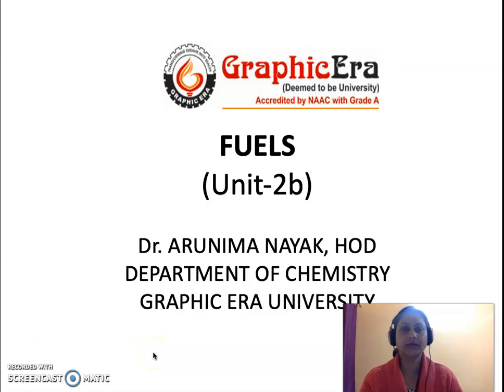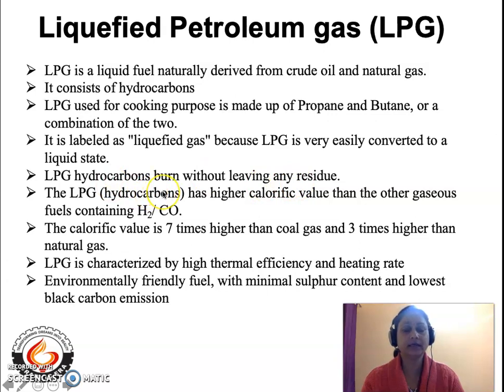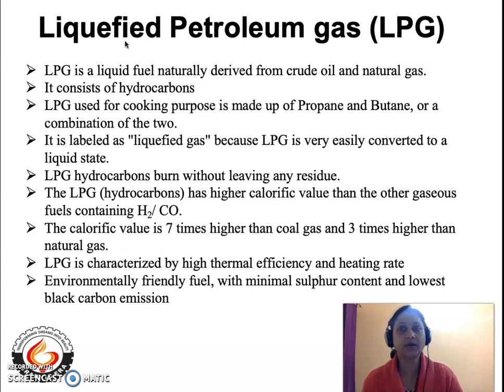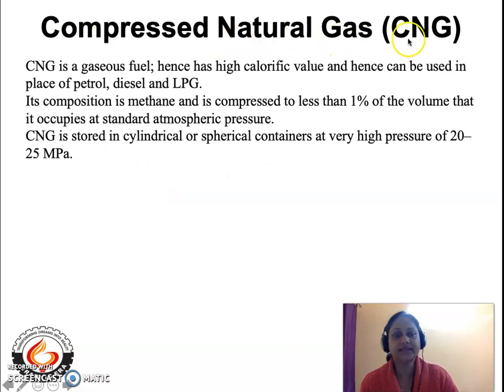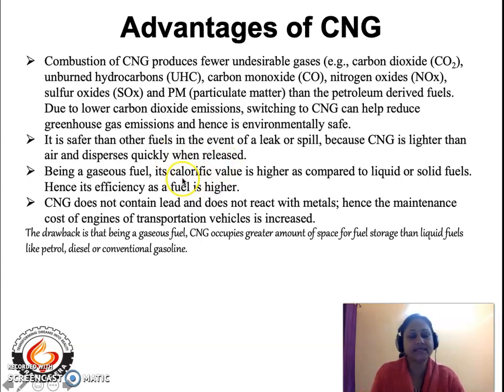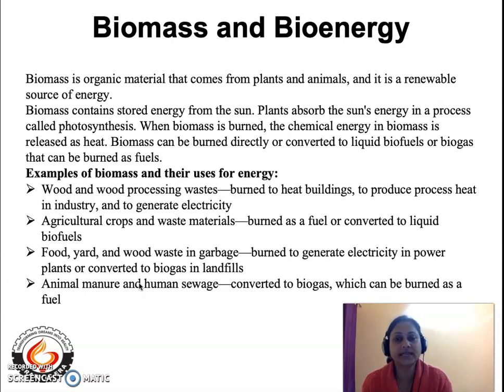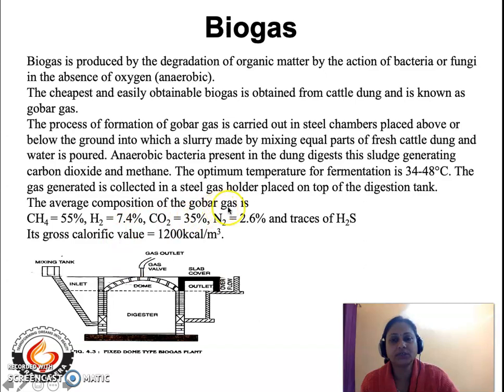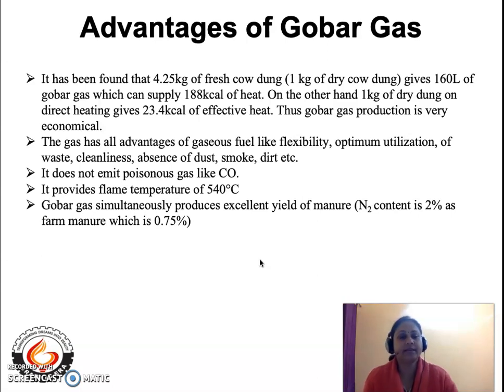Fuels 4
LPG, CNG: characteristics and advantages; Biomass and Bioenergy; Biogas, Gobar gas